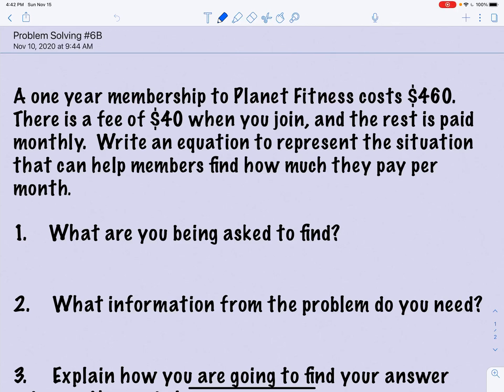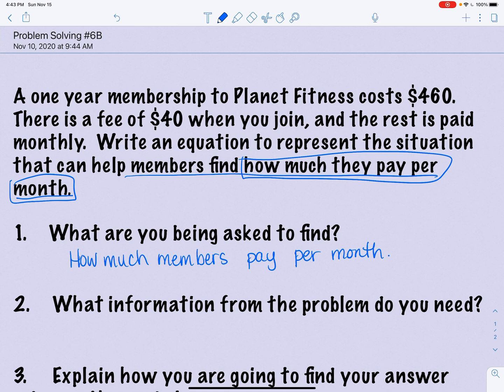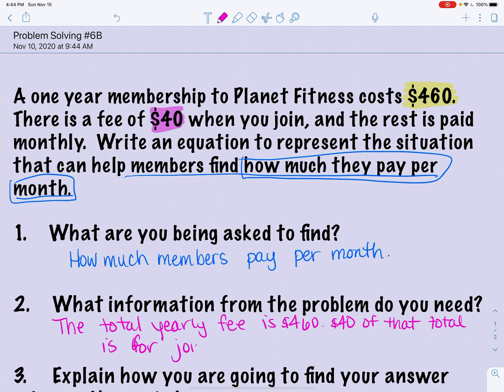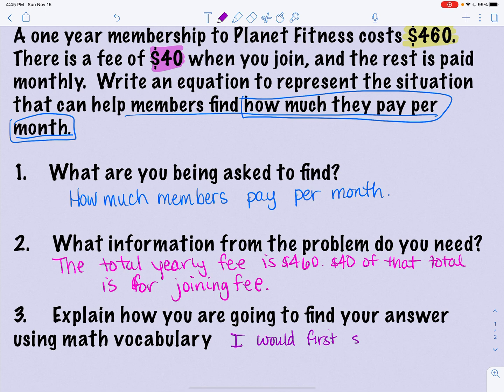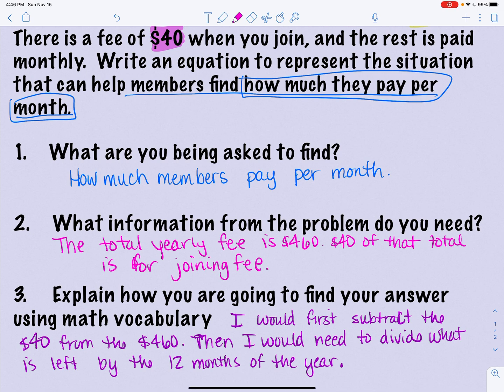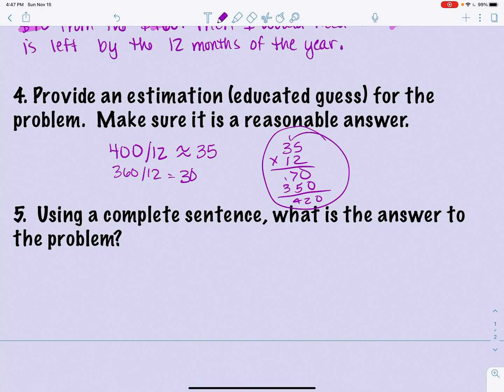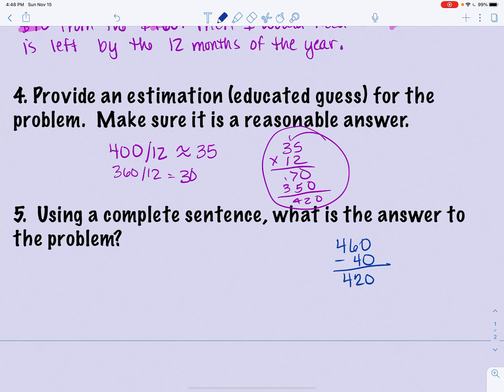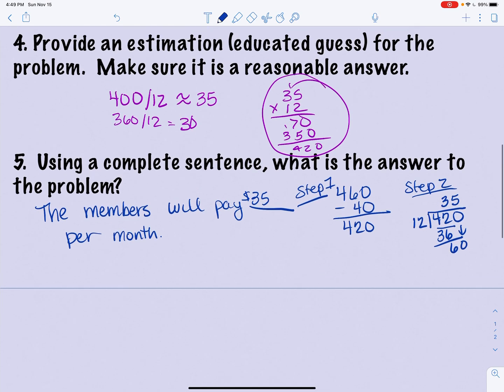Problem SOlving 6B